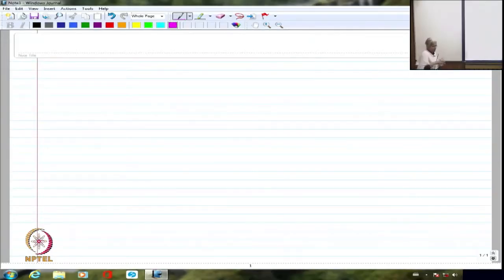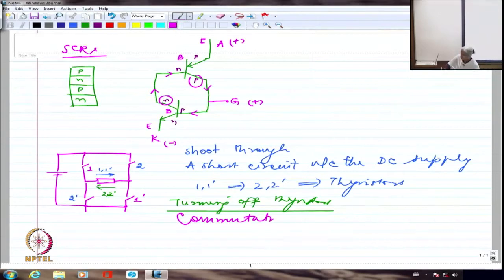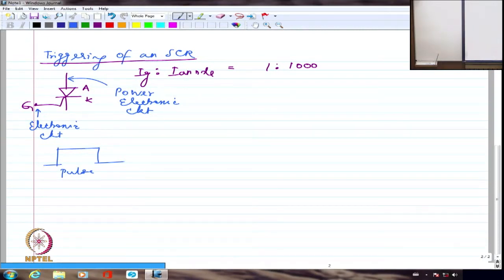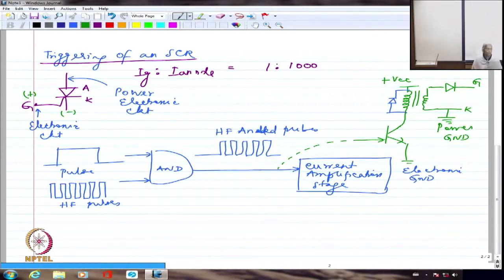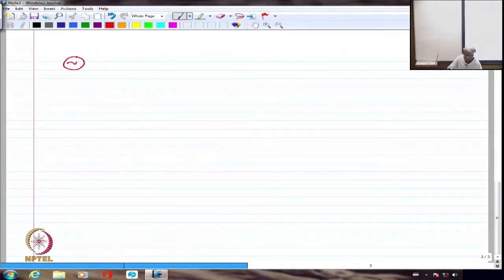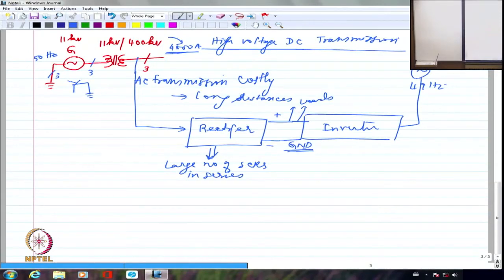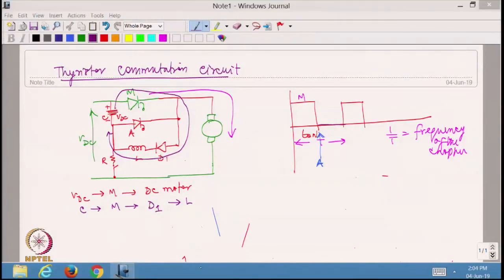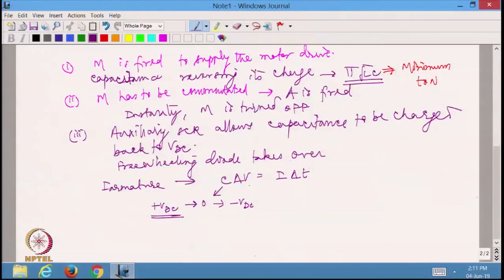Power Devices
Subject:Electrical Engineering
Course:Power Electronics